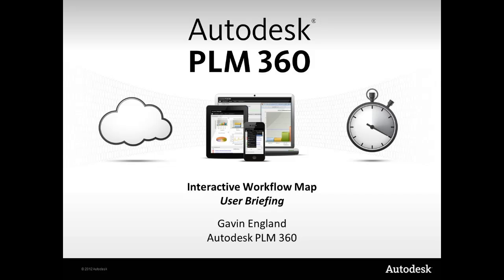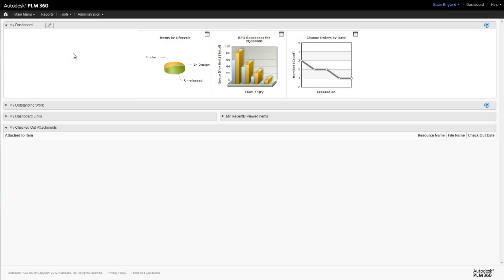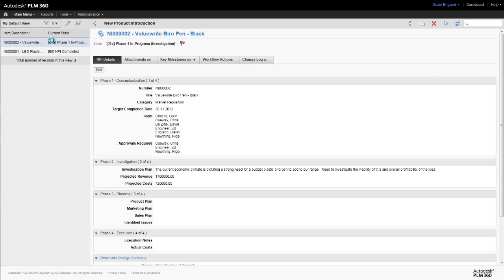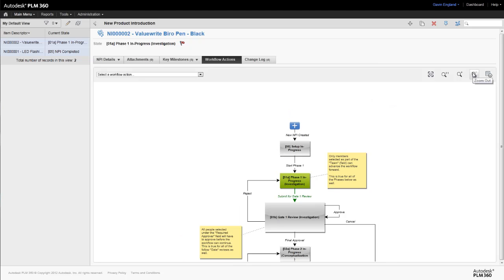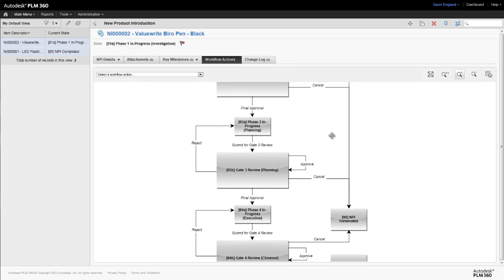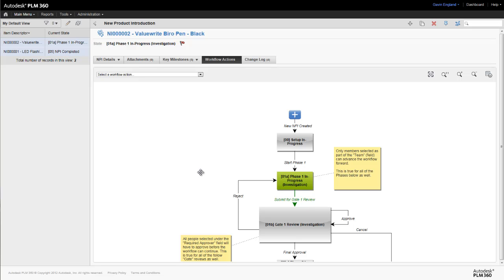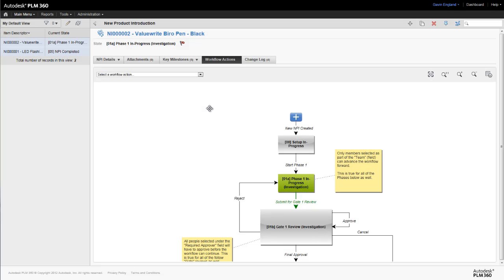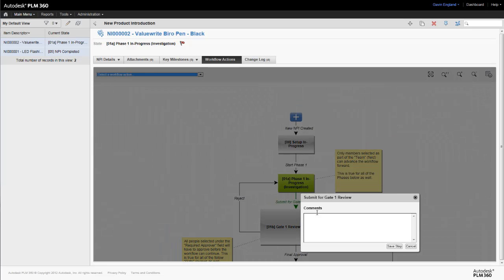Interactive Workflow Maps in Fusion Lifecycle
PLM 360 is now Autodesk Fusion Lifecycle!

We've embedded a new Interactive Workflow Map in the Workflow Actions tab so you can perform workflow actions intuitively within the context of the entire workflow.

The map lets you view the actions available from the current workflow state, and for each action lists the users who are responsible for performing it. Clicking a user name opens the user's data card so you can immediately send an email message. This feature helps you quickly address any bottlenecks you've identified in a workflow.